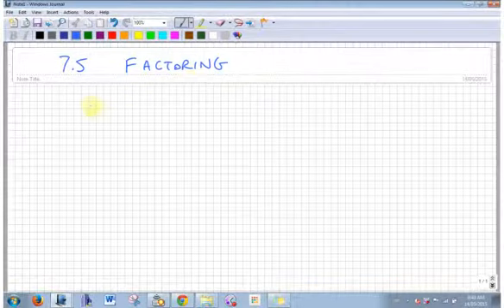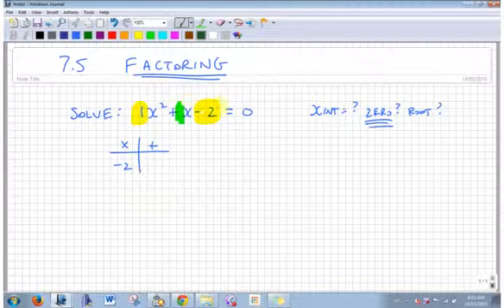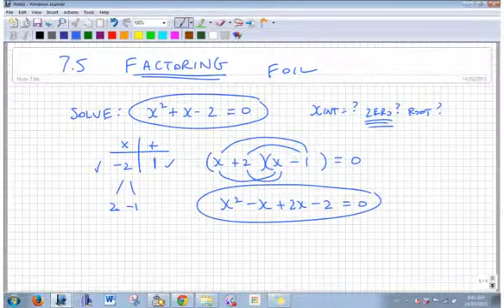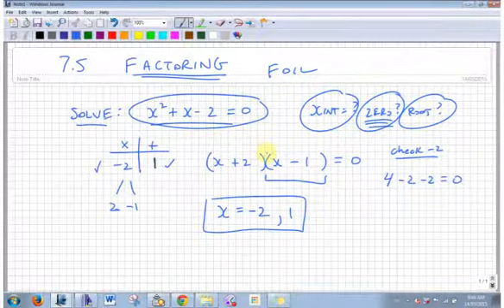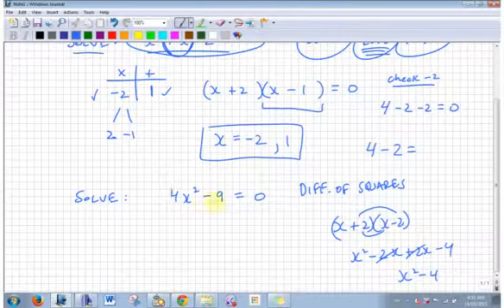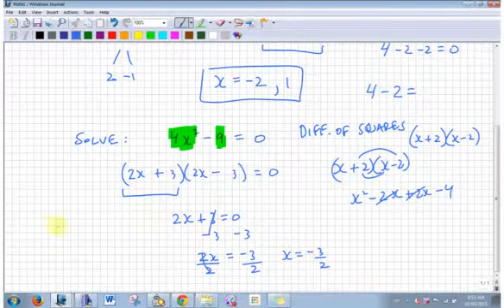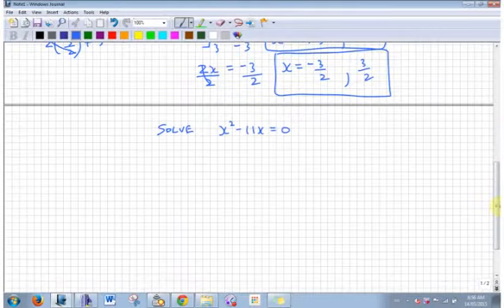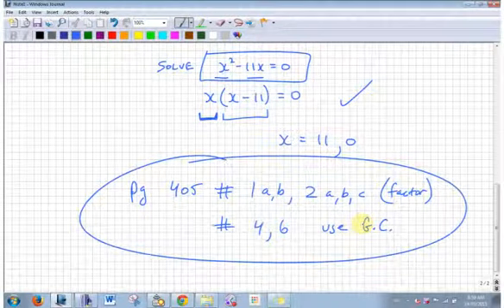7 5 factoring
factoring quadratics to determine the solutions